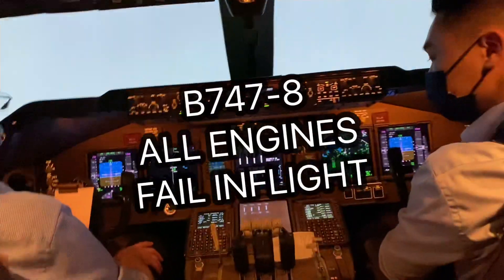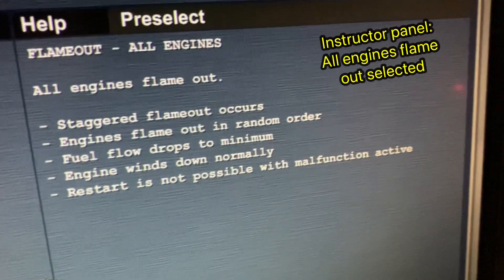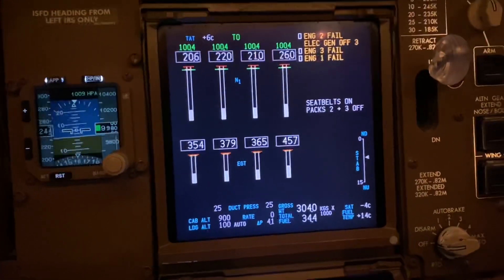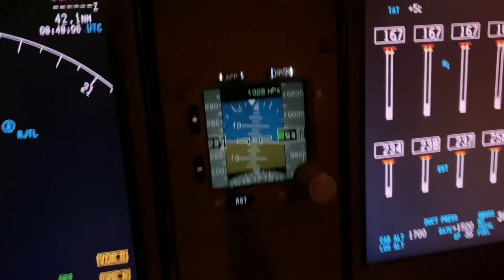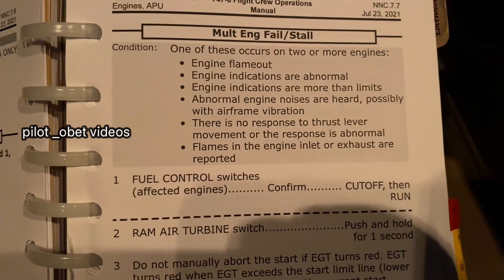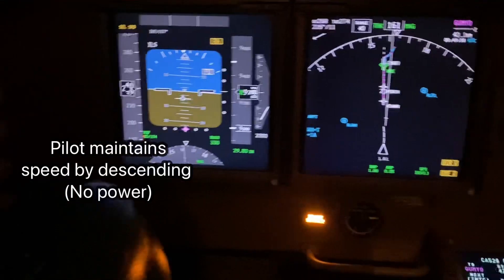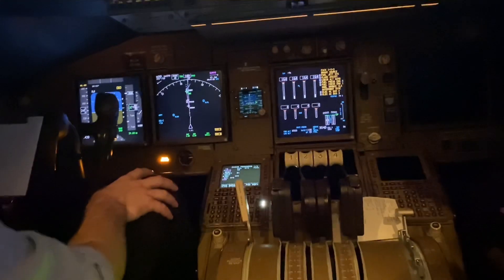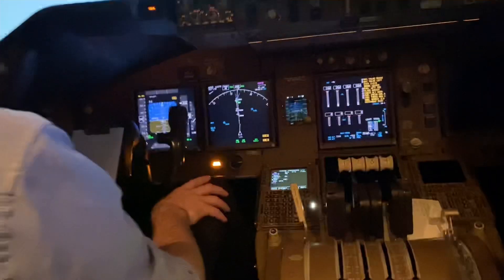BOEING 747-8 ALL ENGINES FAIL INFLIGHT (overview)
Hello again all- how do you do. I know that most of you will know about some Boeing 747’s in the past that ran into volcanic ash and suffered a loss of power in all 4 engines when they failed. So what happens in the cockpit when all engines fail? Does the aeroplane’Fall out of the sky?’ To use a favourite term by the media. The answer is NO! It does not ‘Fall out of the sky’. It just becomes a large glider- the wings still produce lift due to forward speed(albeit in descent). Emergency standby power activates, using the aircraft battery to provide enough flight instruments for the Captain to have direction/speed. An emergency Ram air Turbine deploys on the failure of the third engine to provide hydraulic power to run system 3. This gives flight control power. The First Officer then has to start attempting to restart the engines/ doing the checklist. Hopefully at lower altitudes, with better airflow etc a stalled engine will restart. This video gives you a quick overview of what instrumentation/control is available when all power is lost. Hope it gives you some insight into such an emergency.